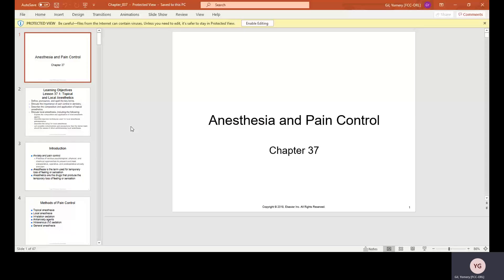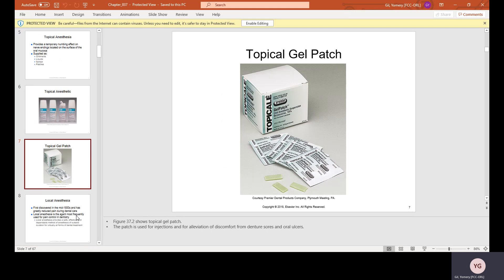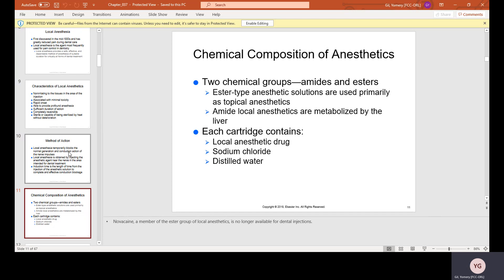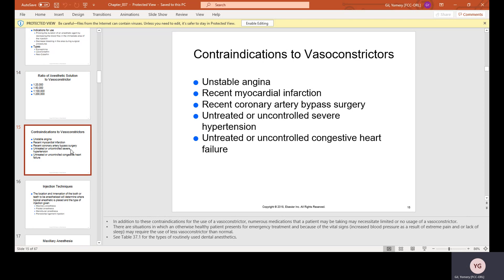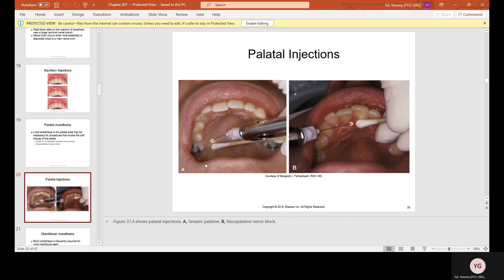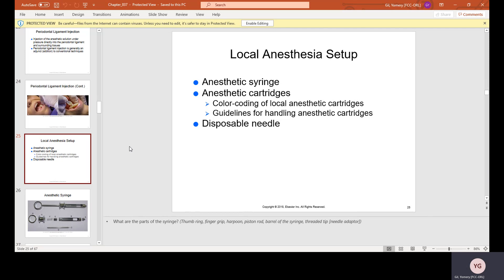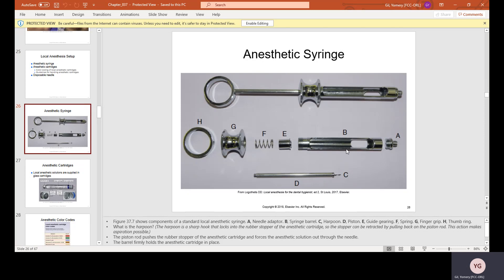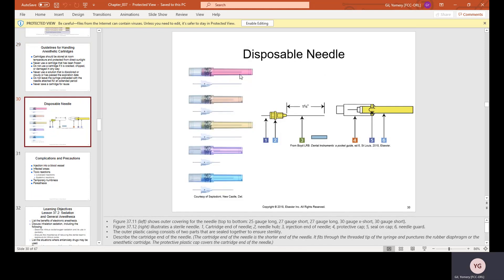Chapter 37 lecture Part 1 Anesthesia and Pain Control